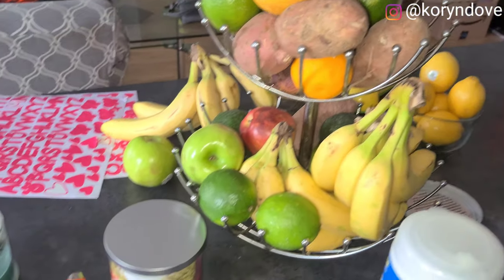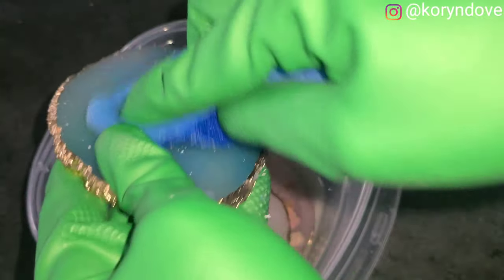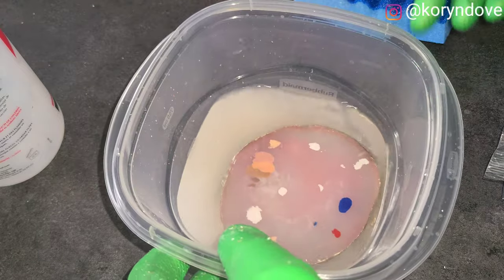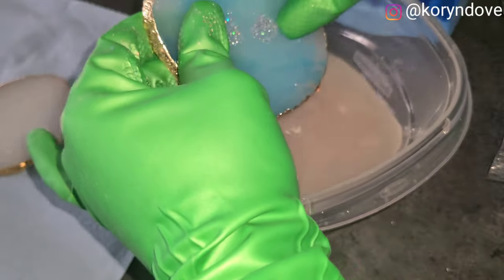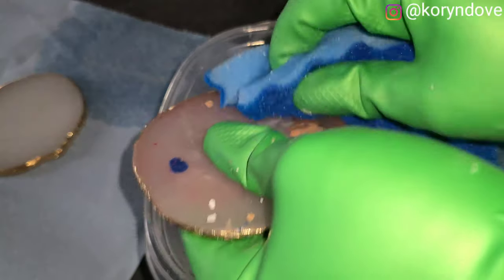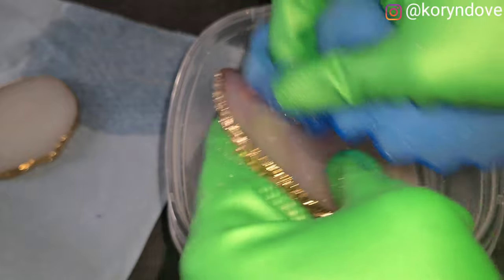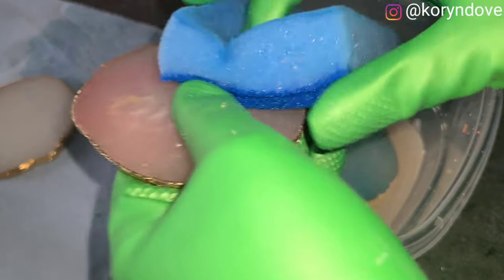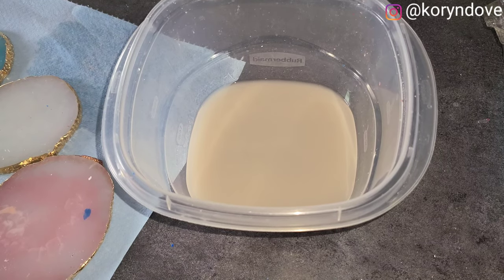How To Clean Your Nail Art Palette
This is how to clean your nail art palette. It's a fast and easy way to clean those pretty resin nail art palettes that nail techs love so much.

Here are a couple of links to things I recommend buying from Amazon (I do receive a small percentage when an item is purchased):

ab Gel Kit used in the video:

Nail Art Display Stand:

Press on nails:

Small Nail Files:

Small Nail Buffers:

Jewelry Gift Boxes:

Scale I use: